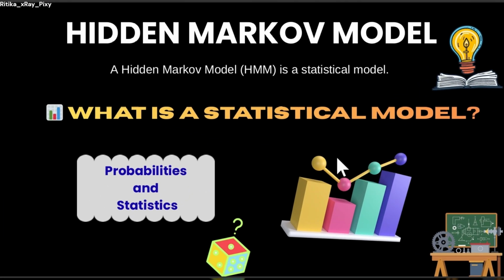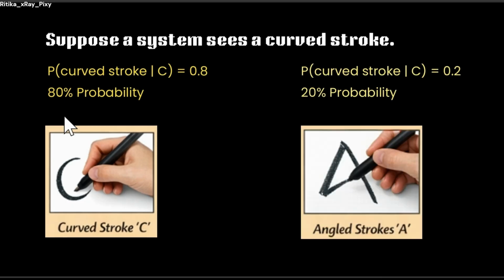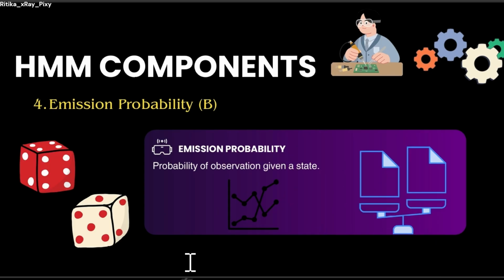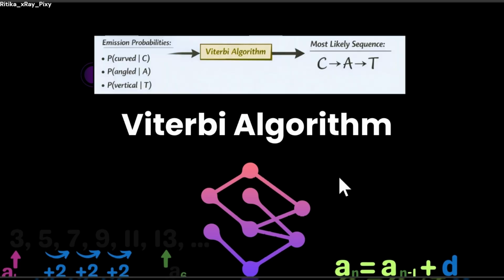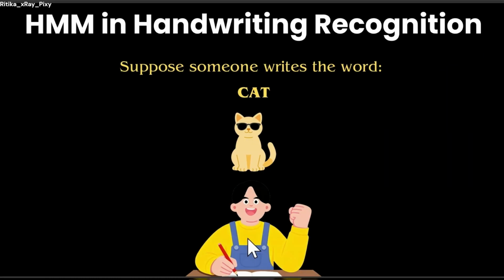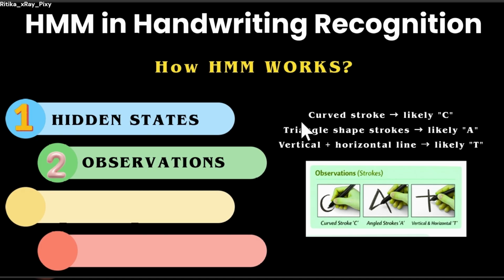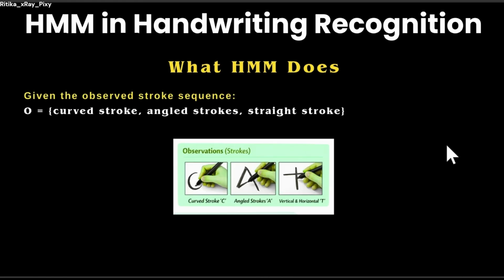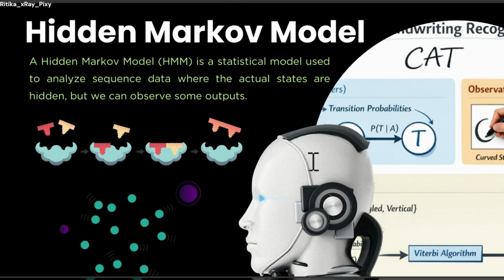HMM in Artificial Intelligence || xRay Pixy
A Hidden Markov Model (HMM) is a statistical model in which the system has hidden states that cannot be directly observed, but produce observable outputs. It is based on the Markov property, meaning the next state depends only on the current state.
Video Chapters: HMM in Artificial Intelligence
00:00 Introduction
00:31 Statistical Model
00:54 HMM Examples
02:30 HMM
03:10 HMM Components
05:23 Viterbi Algorithm
06:23 HMM Applications
06:38 HMM Problems
07:28 HMM in Handwriting Recognition
11:20 Conclusion